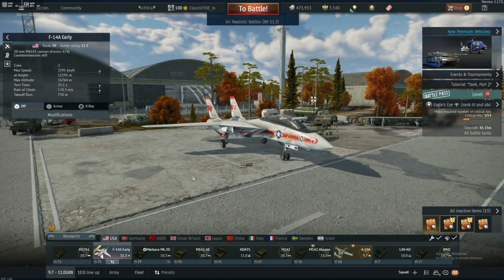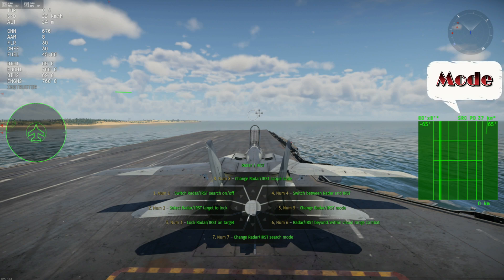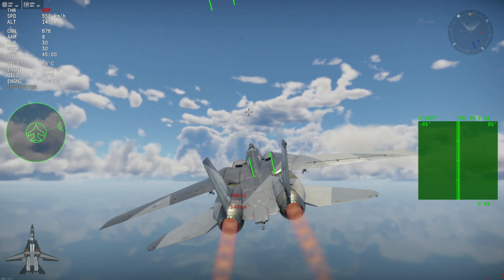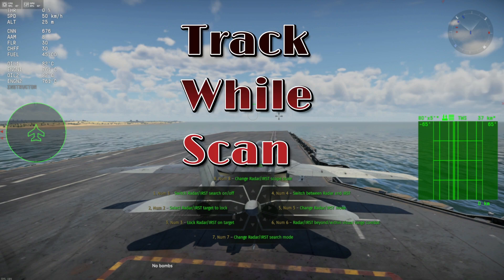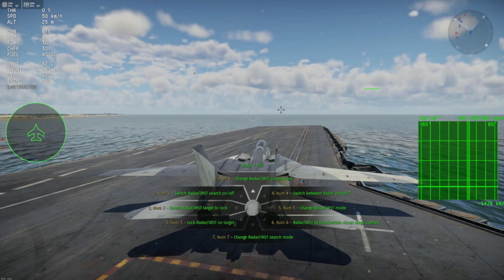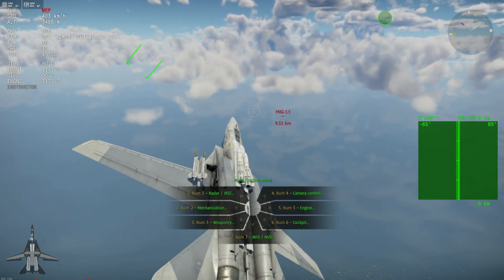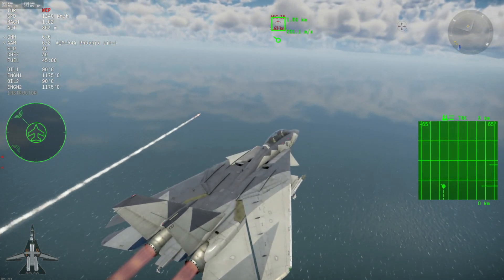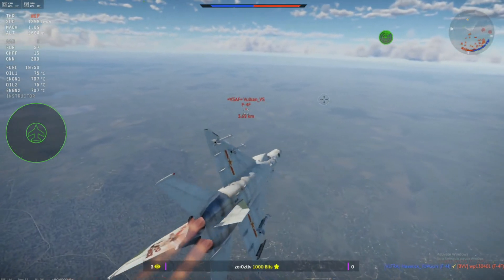F-14A(Early) Radar Tutorial/Guide! 4K!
Here's a quick run down of the different radar modes and functions for the F-14A Tomcat! Hope this helps for all your key binding needs!

If you found this video helped you and your journey with the F-14 consider being a subscriber!

Below is some of my gear that I use that I really enjoy
and have used for years.